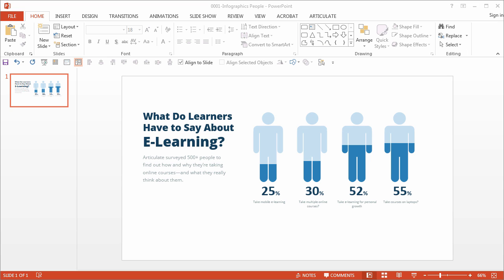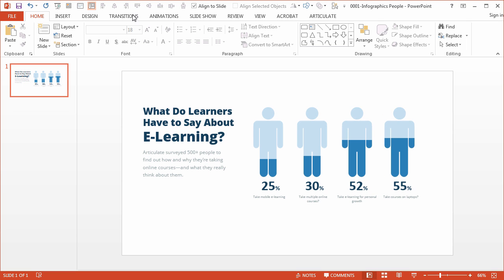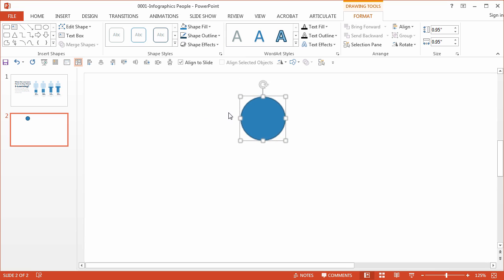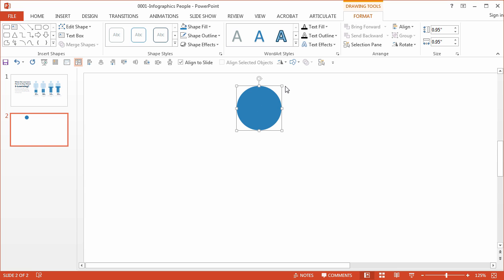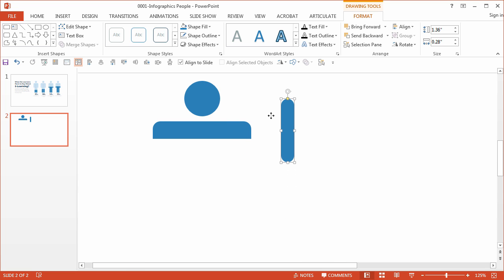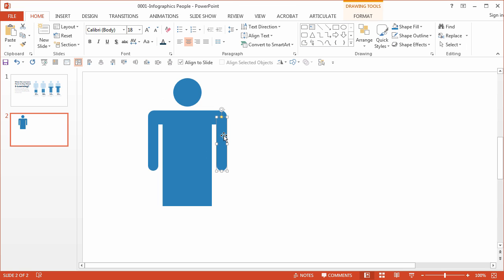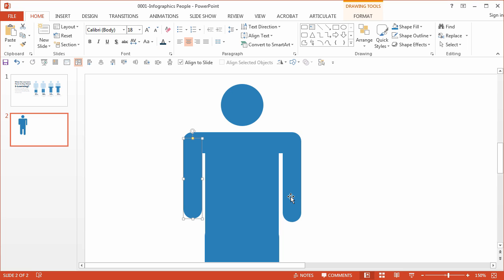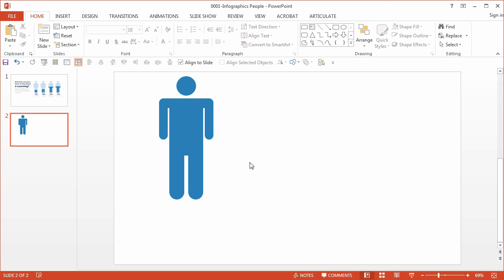How to Create Infographic Elements in PowerPoint